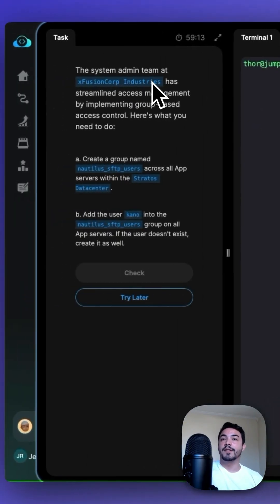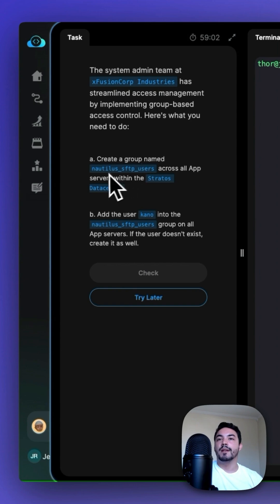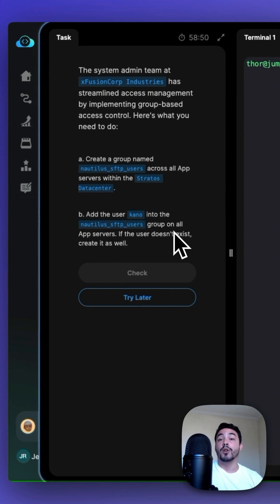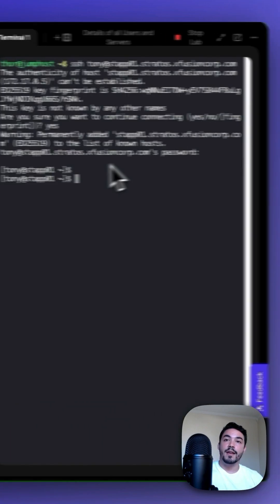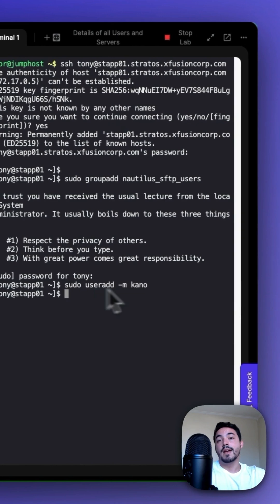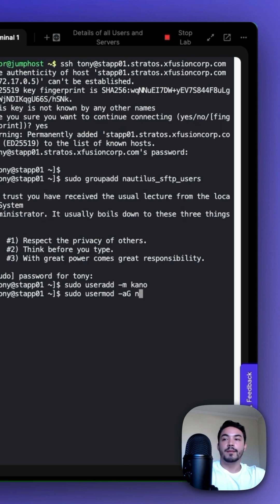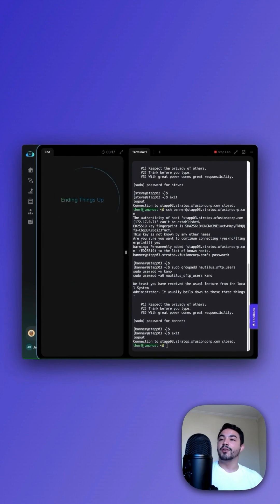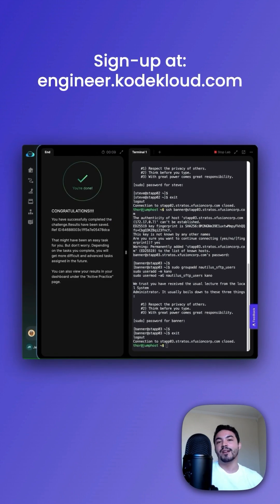Group Creation and User Assignment | Linux Series | KodeKloud Engineer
Are you ready to take your learning to the next level? Dive into the world of KodeKloud Engineer, where you can work on real project tasks using actual systems. This platform offers an unparalleled opportunity to gain invaluable hands-on experience, preparing you for future challenges in your tech career.

🎓 Why Choose KodeKloud Engineer?

1. Real Projects, Real Systems: Engage with tasks that mirror real-world scenarios.
Interactive Learning: Experience a fun and engaging way to learn, ensuring better retention and understanding.

3. Join thousands of learners who are enhancing their skills and preparing for the future with KodeKloud Engineer. Don't miss out on this chance to learn better in a fun and interactive environment!